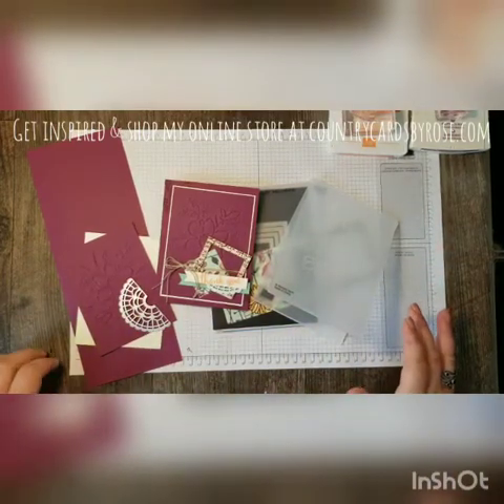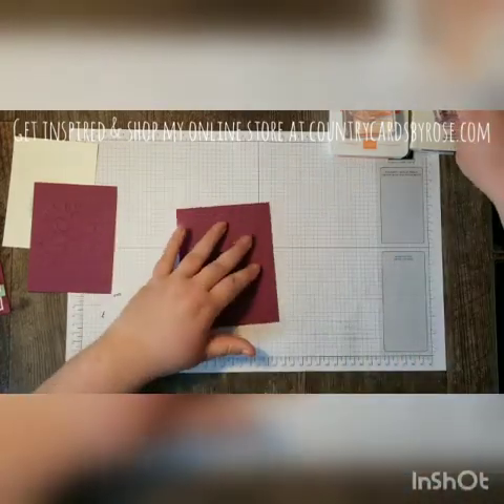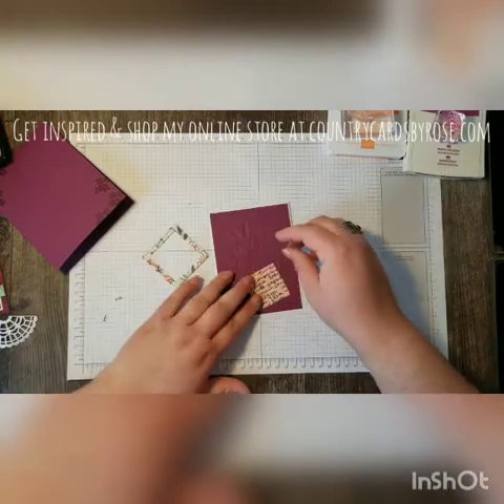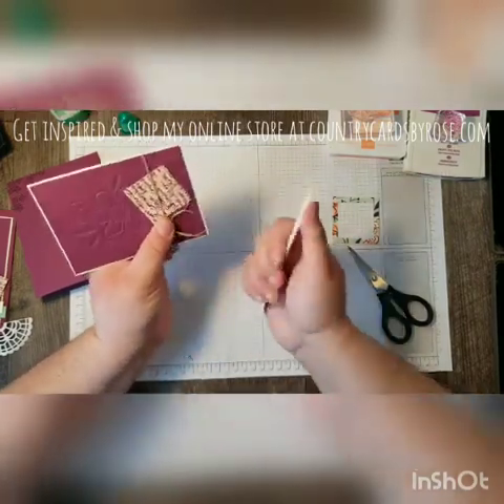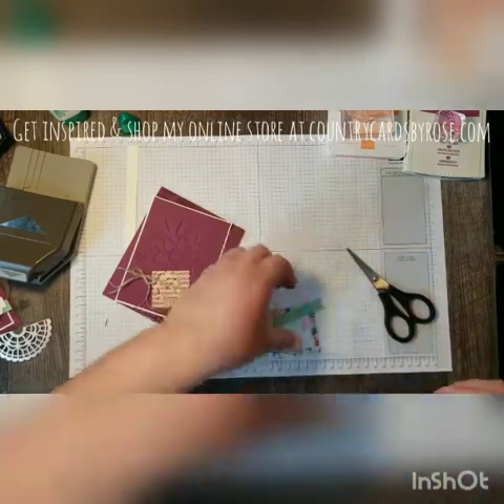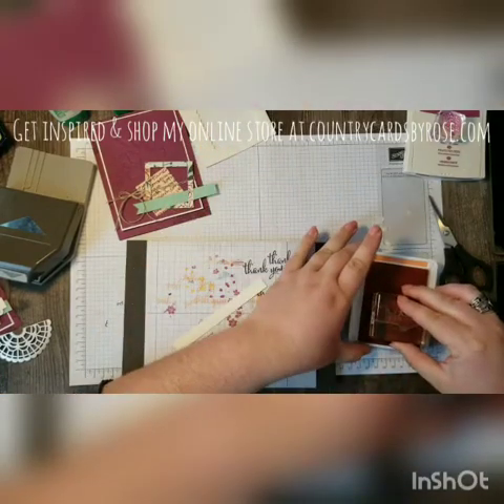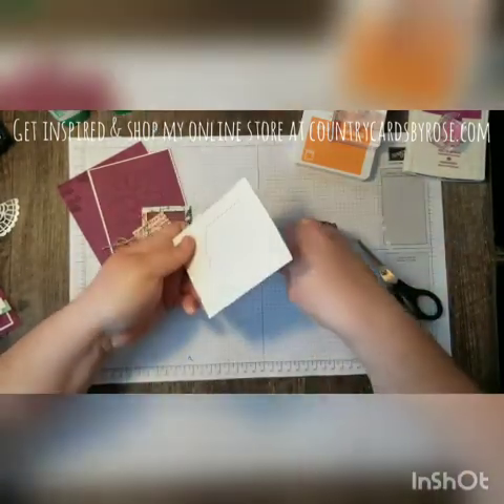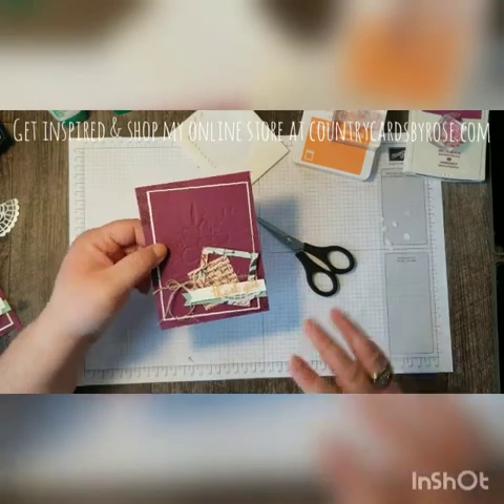How to Make a layered Thank You Card using the Share What You Love Bundle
Follow along as I create a beautiful Thank You card using some simple layering and scraps of my Share What You Love DSP.

If you'd like to order any of the products shown in this video, you can click below and go right to my Stampin' Up! store: